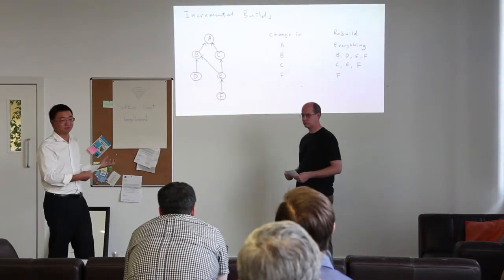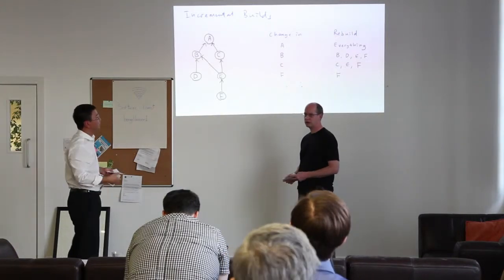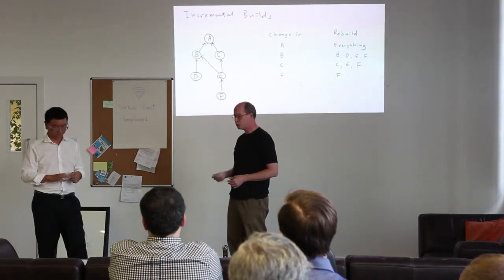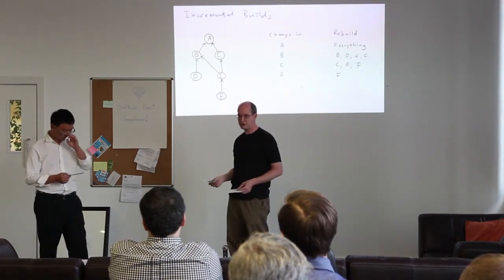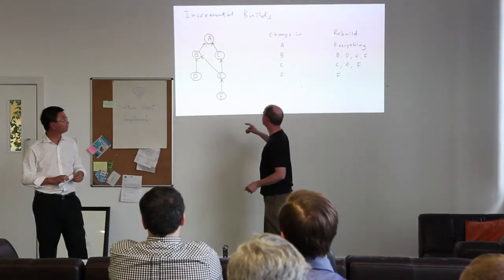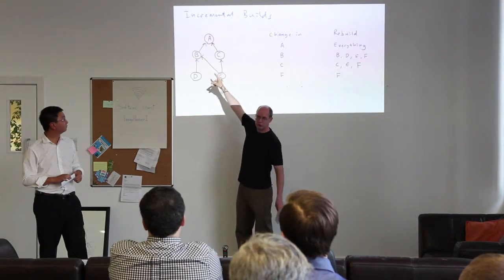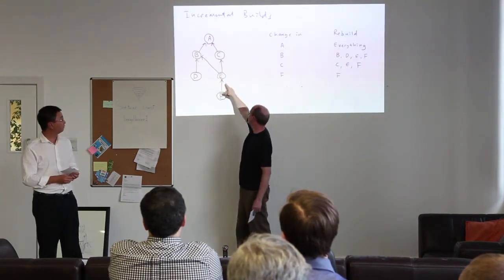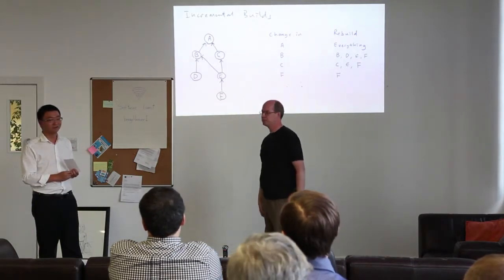Continuous Integration experience report - meetup video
We had a very large system built from a large collection of subsystems. Despite it being quite standard (or maybe because), it was problematic. The CI server did not accurately indicate the state of integration between components. We needed a CI system that didn’t follow the industry standard practices, but would address our problems.

Some members of the team were sceptical, even resistant to our decisions.
Our talk describes the controversial decisions we took and how they have worked out in practice.

keys: conference, event, learning, meetings, meet-up, meetups, people, q&a, slides, presentations, talks, ux, video